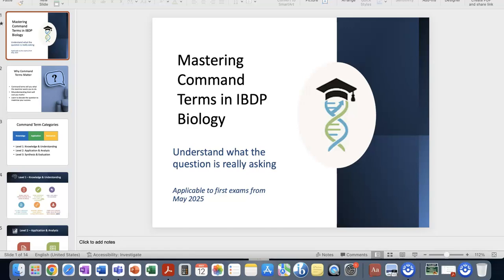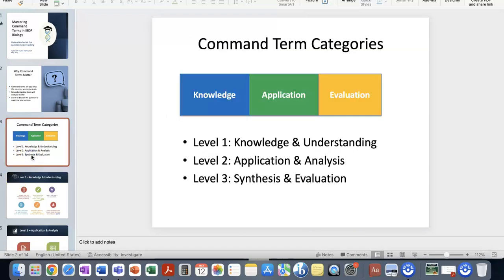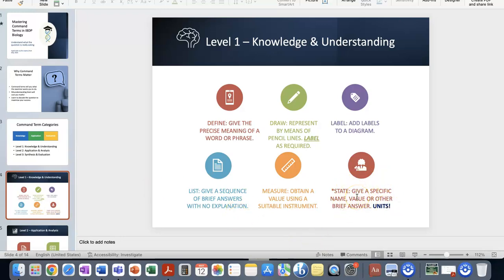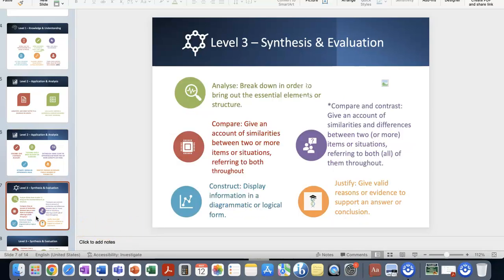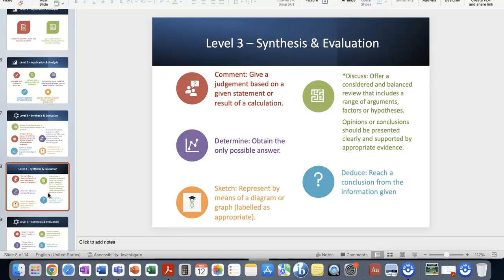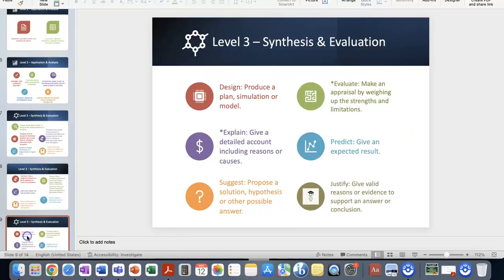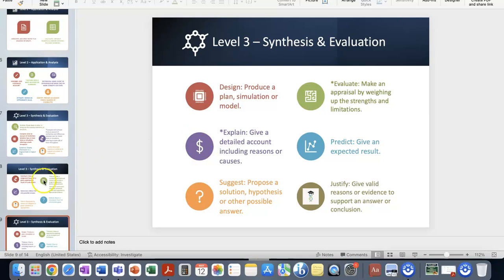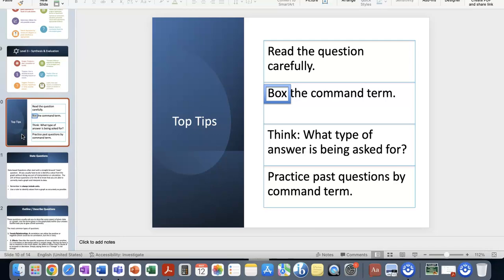Mastering command terms: Data-based question paper 2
@IBioBoost Do you often lose marks in data-based questions because you did not really understand what the question was looking for? You are not alone! Here's a quick run through of the command terms students most often misinterpret in IBDP Biology Paper 2 section A.